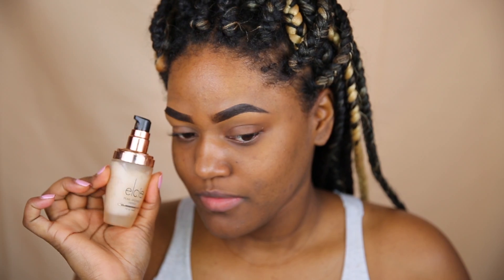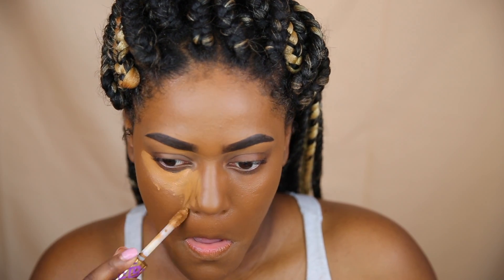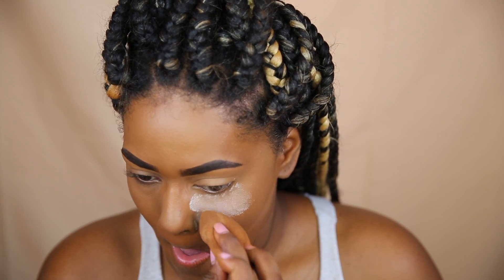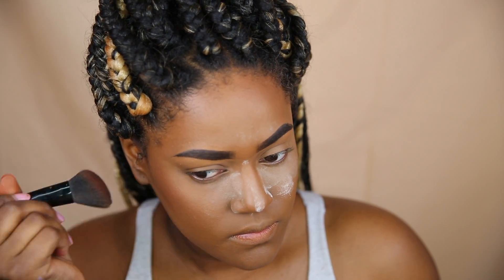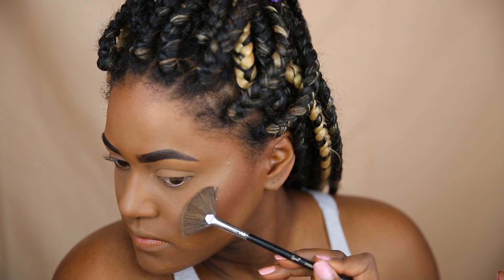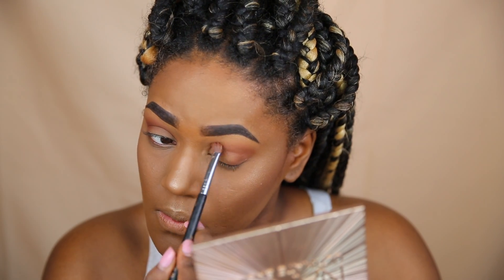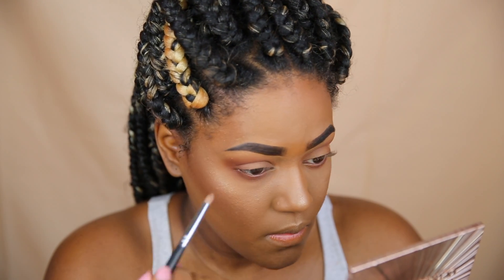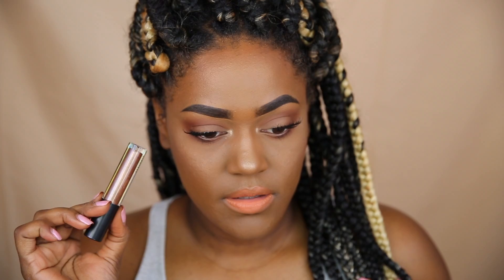GLOWY MAKE UP TUTORIAL BROWN SKIN!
DEWY GLOW Makeup for Oily Skin | BROWN SKIN
Here is a glowy natural make up look that is oily skin approved!
If you are looking for a glowy bronze makeup tutorial look this year I got you! This dewy makeup look can be worn on all skin types, I have oily-combination skin and it stays put all day! Get your glowing skin on!

Products Mentioned:
- elcie pearl radiance primer
- Covergirl Queen collection bronzer
- MAC Razin Blush
- Maybelline Mascara
- MAC Uncontrollable Lipstick
- MAC oh Baby lipglass